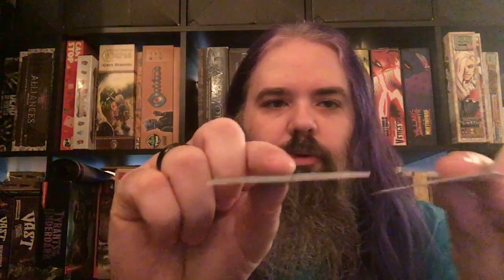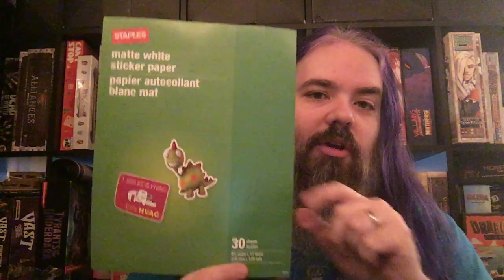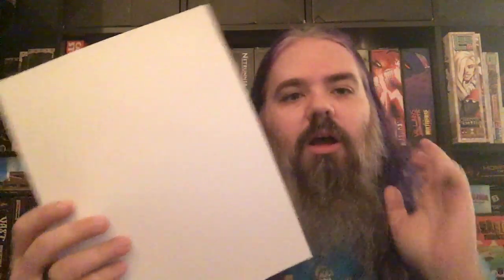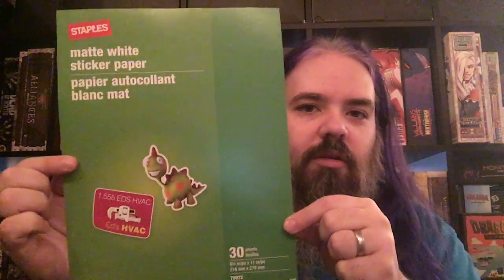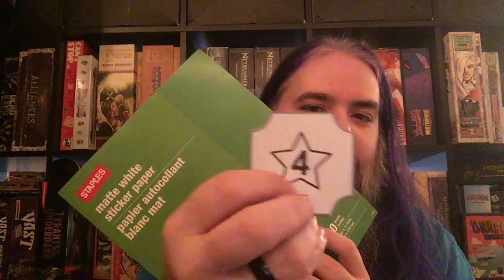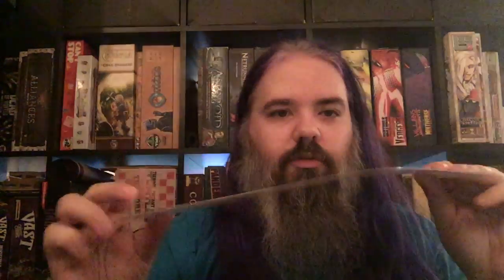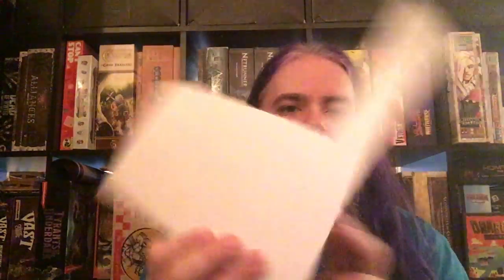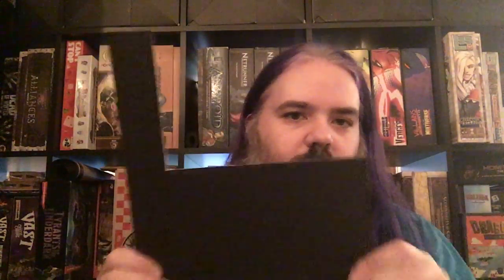Taco Trucks 5 - Continuing to Refine My Recipe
In this video I go over the manufacturing techniques and design improvements that I have made to the tiles for Stocko Trucks.